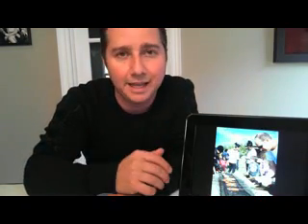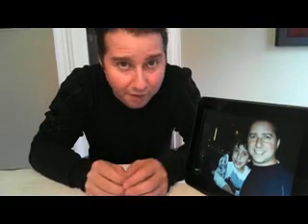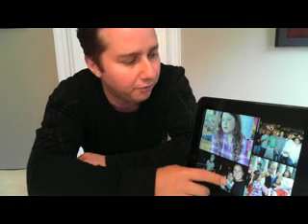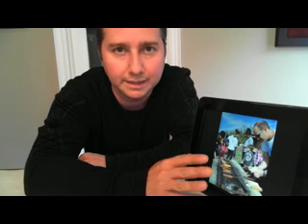Hands-on with the 10-inch Kodak Pulse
Syndicated technology columnist Marc Saltzman talks about the 10-inch Kodak Pulse digital frame and how it lets you email photos to it from any smartphone or computer in the world.